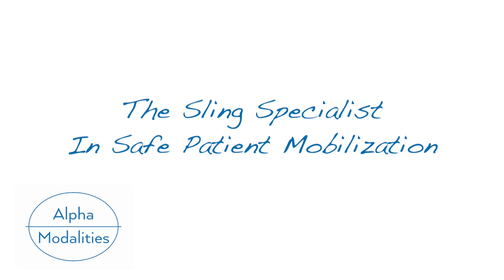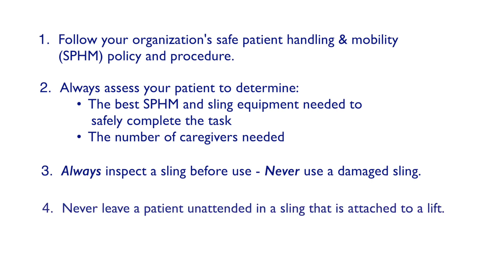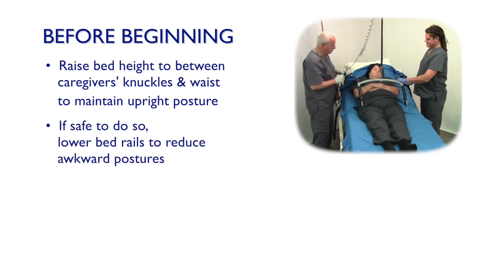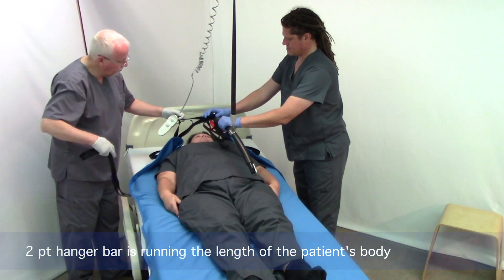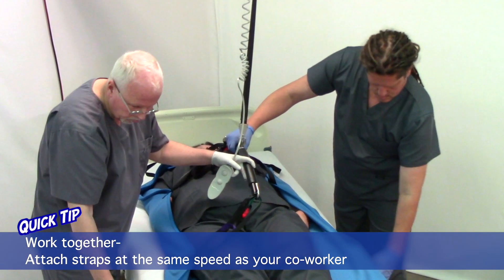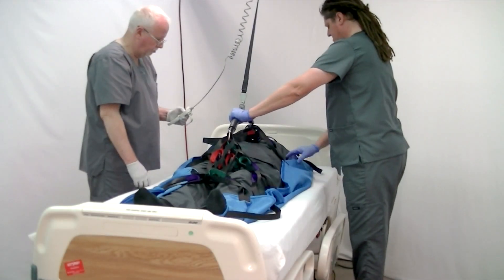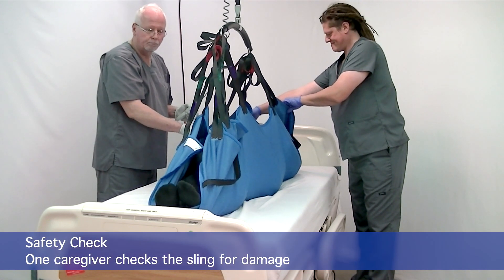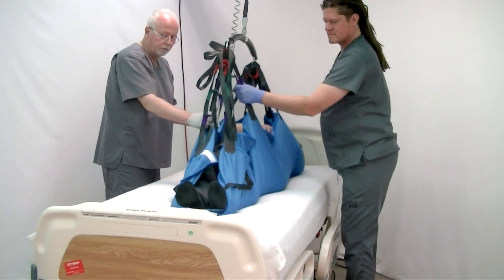2020 AM TSL - Boosting in a supine position using a 2pt hanger bar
This video is about using the Alpha Modalities TSL Repositioning Sling to boost a patient in a supine position using a 2pt hanger bar.